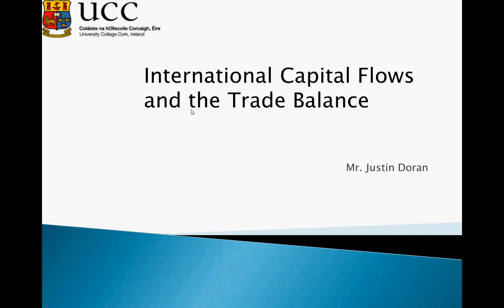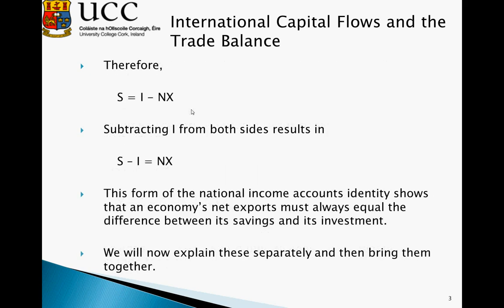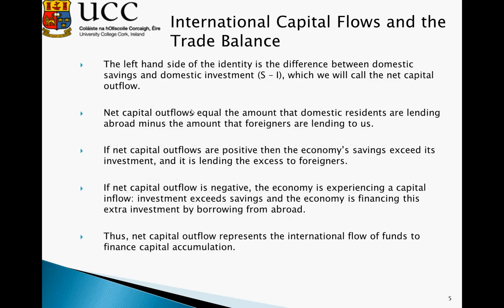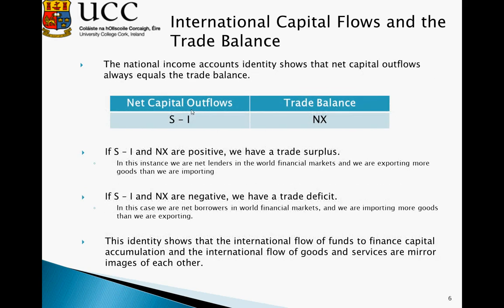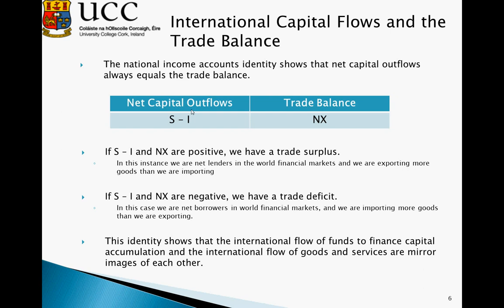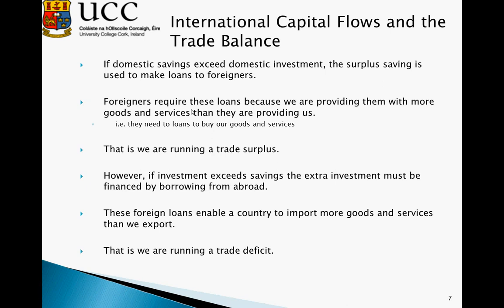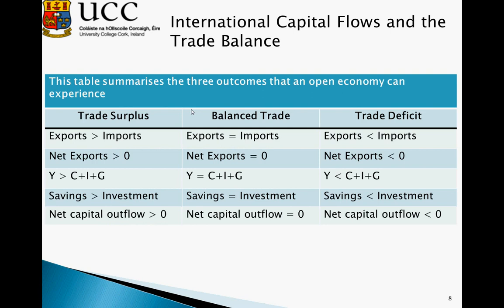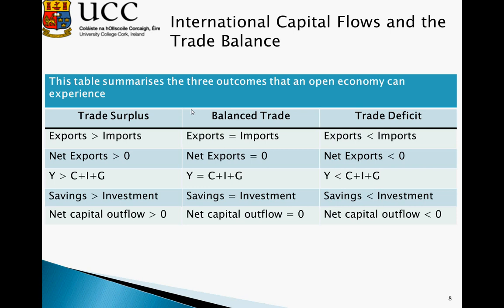EC2102-2012 Tutorial 3 - International Capital Flows and the Trade Balance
This tutorial describes how international capital flows and net trade are interlinked.